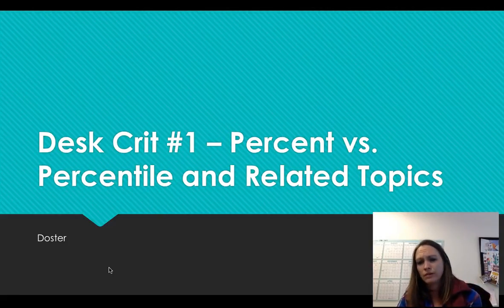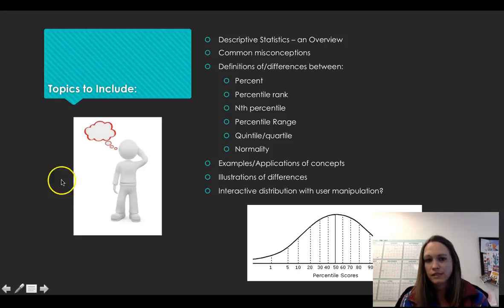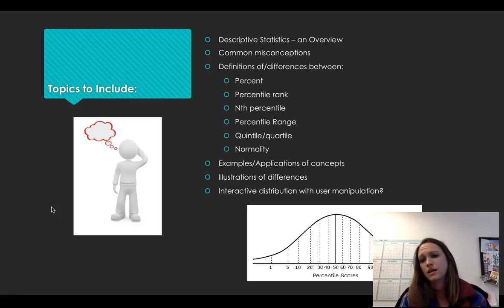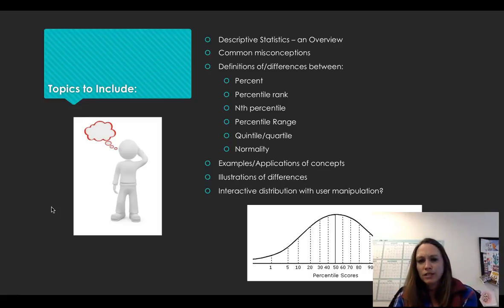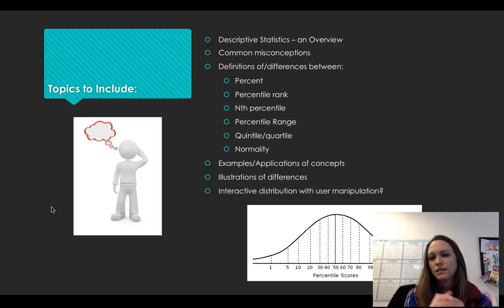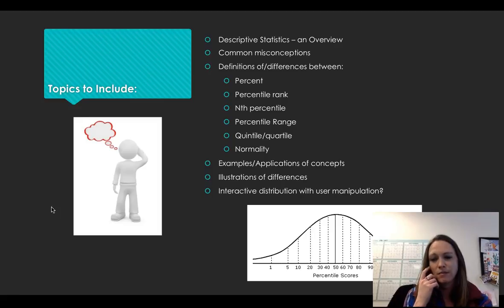Desk Crit 1